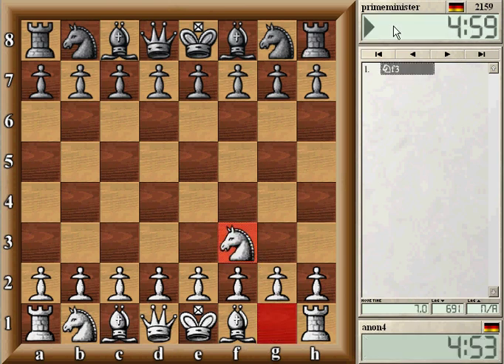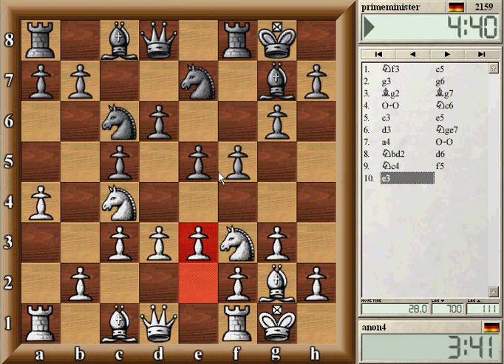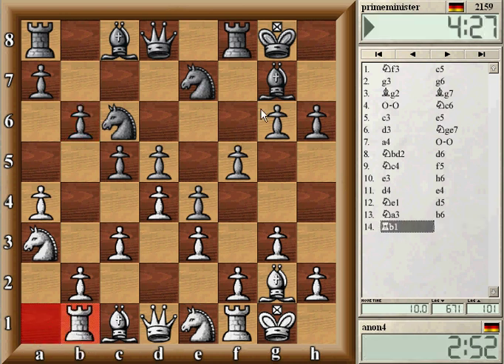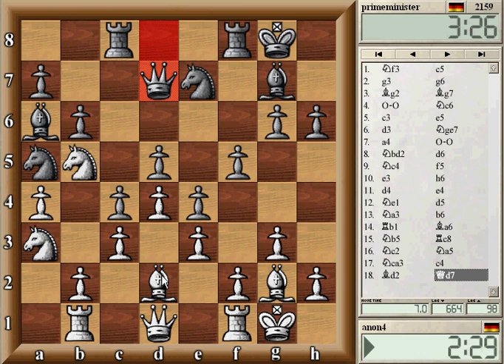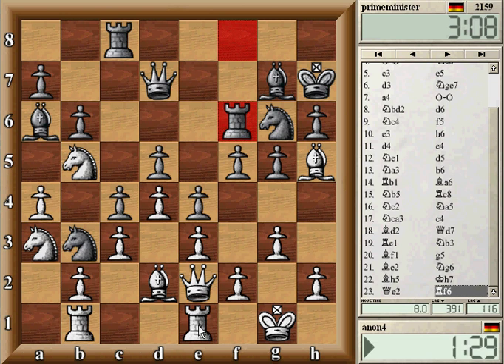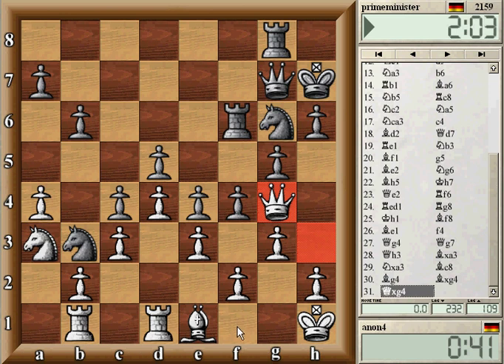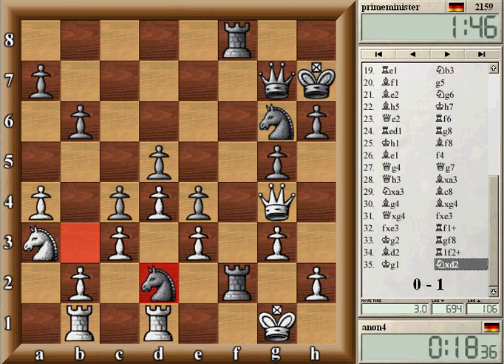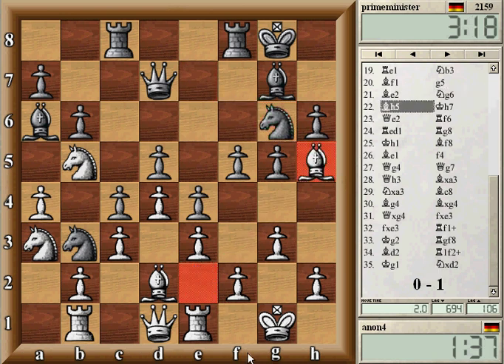Learn Chess - Strategic Play - Do not lock your pieces in (Level 3)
You already know the basic strategies by heart? Great! The "Level 3" series is aimed to show you some of the deeper strategic ideas in action (mostly by playing some Blitz games). Hope you have fun! Any comment is appreciated very much!